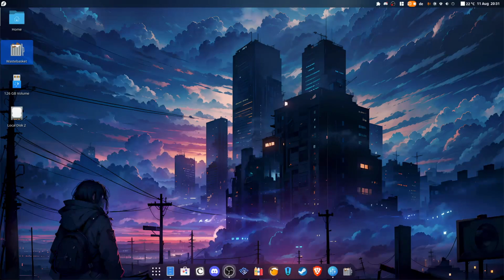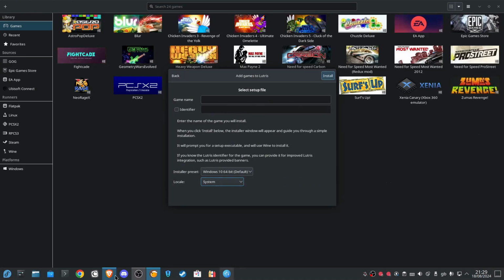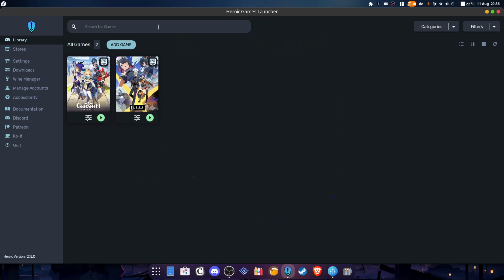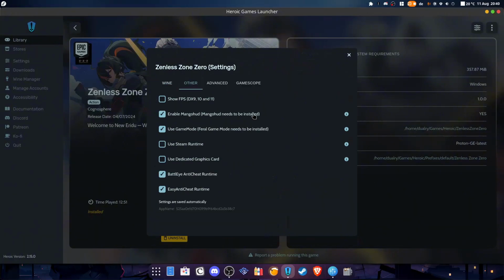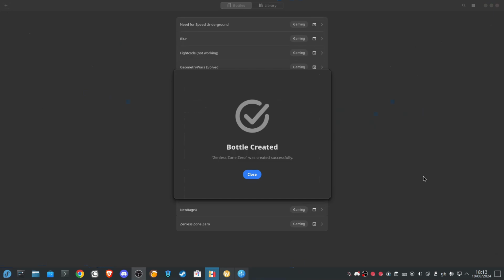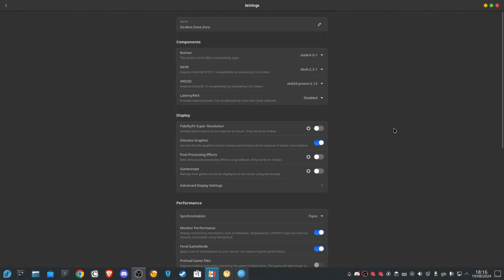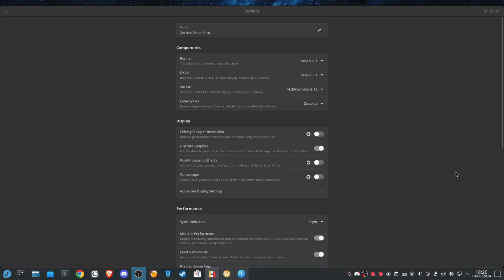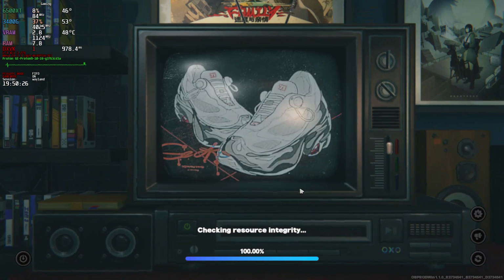How to Run and Optimise Zenless Zone Zero on Linux (3 ways)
Here is a full guide of three ways to install, run and optimise ZZZ on Linux! Some requested this video and I decided to make it, for those wanting to run it.

(Sorry for the background noise btw)

Jazzy NYC 21' (Alex Theme Remix) | Tatsuspam

Consider joining my Discord server

Timestamps:

00:00 Intro
00:36 Option 1
01:46 optimisation
02:16 Running ZZZ as a standalone executable
04:07 Option 2
04:51 Optimisation
06:27 Option 3
08:53 Optimisation
12:49 Quick gameplay